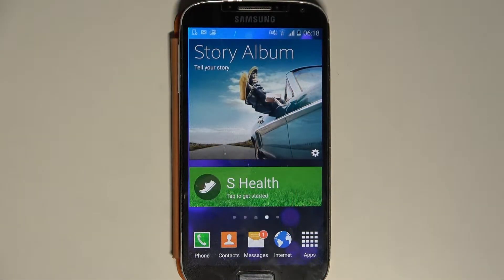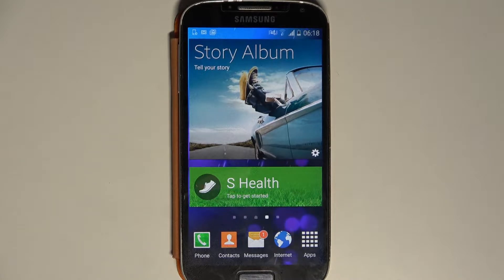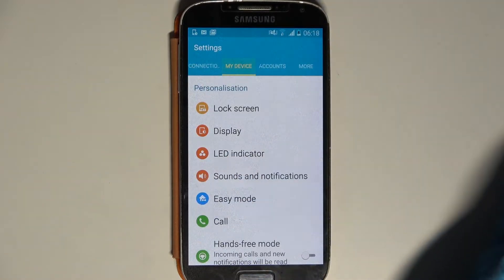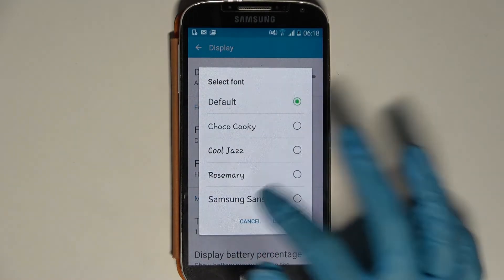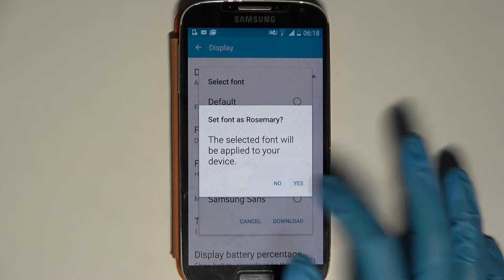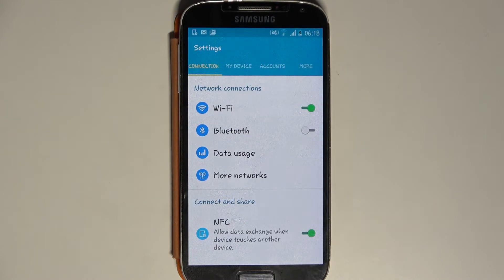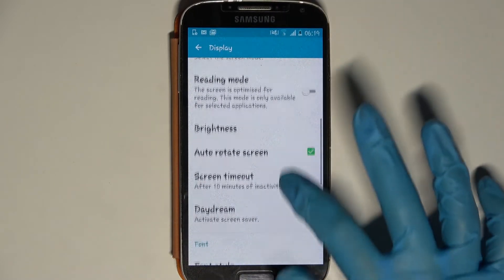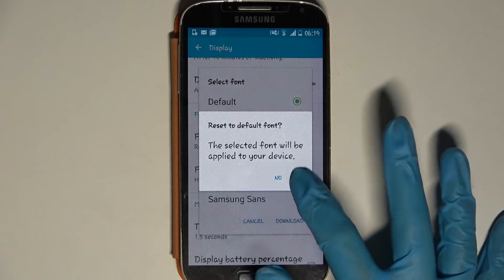How to Change Font Style on Samsung Galaxy S4 – Customize Font Style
Find out more information about Samsung Galaxy S4:
In our new video we’re going to introduce you a very interesting feature on your Samsung Galaxy S4, this feature allows you to customize fonts of your display. Set up any of the available fonts and make your Samsung Galaxy S4 look more stylish and aesthetic. Follow the instructions provided by our expert and change font on your Samsung Galaxy S4 in a few simple steps.

How to customize fonts on Samsung Galaxy A52s 5G? How to install fonts on Samsung Galaxy A52s 5G? How to set up different fonts on Samsung Galaxy A52s 5G?